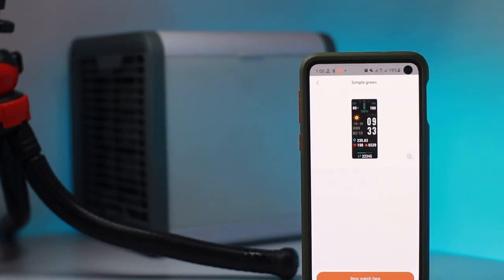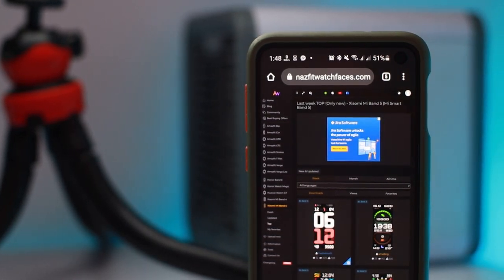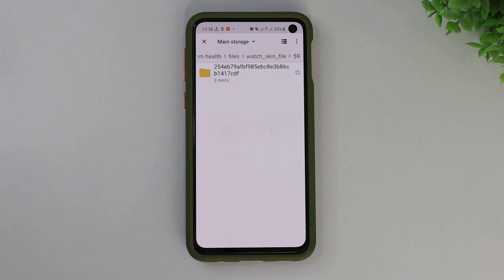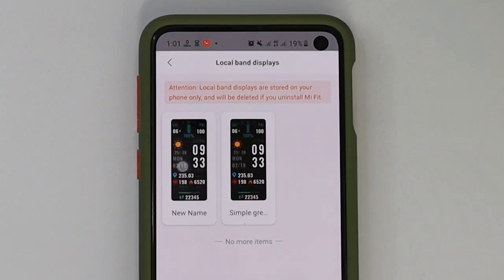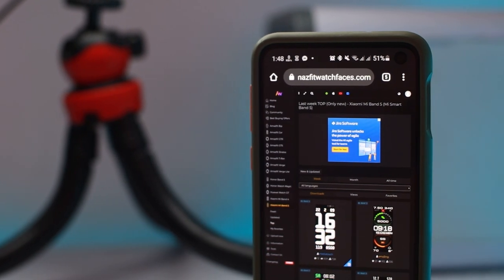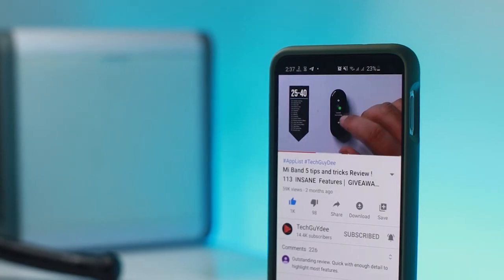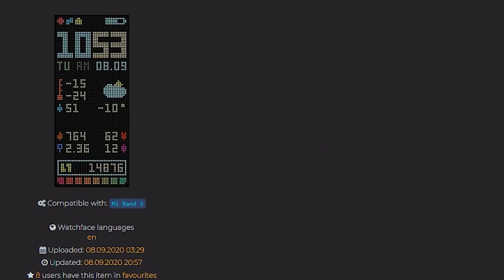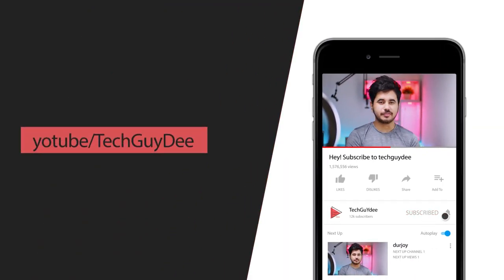MI Band 5 Custom Watch Face | Apps | Amazfit Watch-face | Custom Photo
*Best deal on: *🛒

Honor band 5
Final Price: 32.756
Code: GuYdee5off

1. Like this video.
2. Leave a comment on why do you want a smart-band?

Mi bnad 5 features:

1. Time
2. Date
3. Day
4. Steps
5. Battery  Percentage of Mi band 5
6. Heart rate
7. Walking distance
8. Burnt calorie
9. Idle alerts
10. Last 7 days of steps count
11. PAI
12. Heart rate with time
13. Max, Min, Avg BPM
14. Health condition(Relaxed-Intensive)
15.  Smartphone Notification
16. Stress meter
17. Events
18. Current Location
19. Current Temperature
20. Max, Min Temp of the day
21. Humidity level of the day
22. Wind speed
23. UV Level
24. 7-day weather forecast
25. Outdoor running
26. Heartrate limit
27. Pace limit
28. Distance limit
29. Auto Pause
30. Treadmill
31. Cycling
32. Walking
33. Freestyle
34. Elliptical (New)
35. Rowing machine (New)
36. Jump rope (New)
37. Indoor cycling (New)
38. Yoga (New)
39. Pool swimming
40. Set pool size
41. DND Control
42. Alarms
43. Camera shutter
44. Music Control
45. Stopwatch
46. Timmer
47. Find device
48. Silent the phone
49. Alipay
50. World clock
51. Choose Watchface
52. Customize Watchface
53. Brightness control
54. Swipe to unlock
55. Screen timer
56. PAI Details
57. Detailed stress level
58. Max, Min, Avg Heartrate
59. Sleep analysis
60. Short Nap analysis
61. Body fat data
62. Body balance test
63. Steps + Activity stats
64. Calory stats
65. Goal Tracker
66. Share data with friends
67. Set goal
68. Jump Rope
69. Run
70. Sit-ups
71. Walk
72. Stand
73. Climb stairs
74. Cycling
75. Drive
76. Transport
77. Basketball
78. Badminton
79. Pingpong
80. Sit
81. Eat
82. Sleep
83. Bath
84. Brush Teeth
85. Watchface
86. Personalized advice based on sleep
87. Set units
88. Status in Notification
89. Unlock smartphone
90. Incoming call alert
91. Add events
92. Custom alarms
93. Personalized app alert
94. Idle alert
95. Message Notification
96. Goal Notification
97. Find band
98. Lift to weak
99. Night mode
100. Display settings
101. Menstrual cycle
102. Customize world clock
103. Custom vibration
104. Weather Units